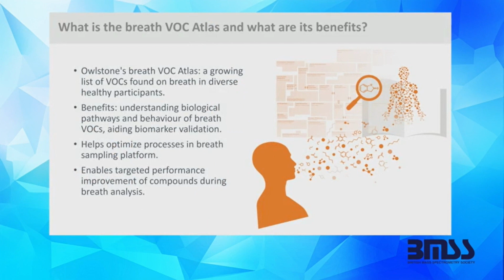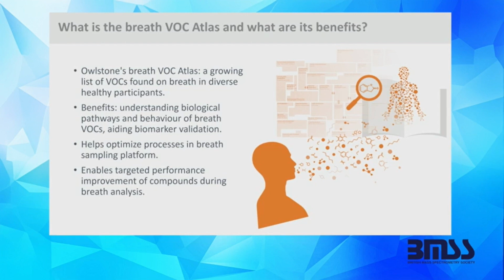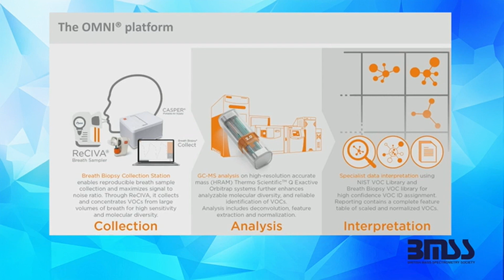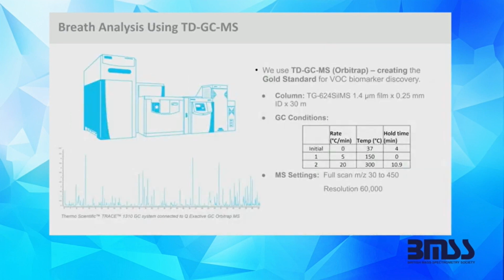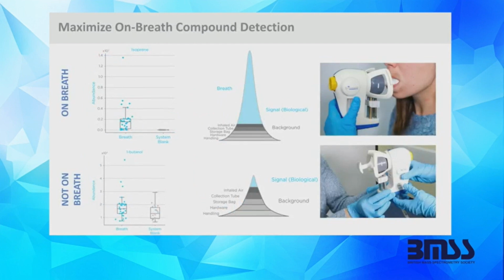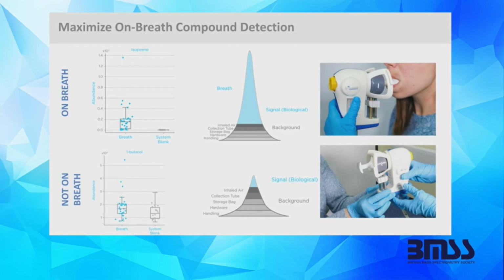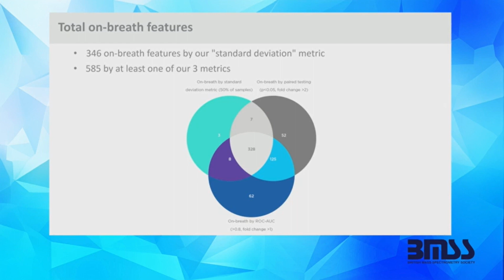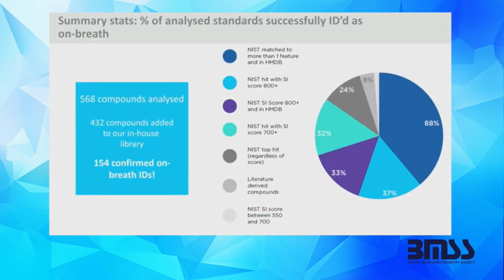Introducing Owlstone's Breath Biopsy VOC Atlas: British Mass Spectrometry Society 2023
Learning more about Breath Biopsy VOC Atlas and the identification of breath VOCs with TD-GC-Orbitrap high resolution mass spectrometry.